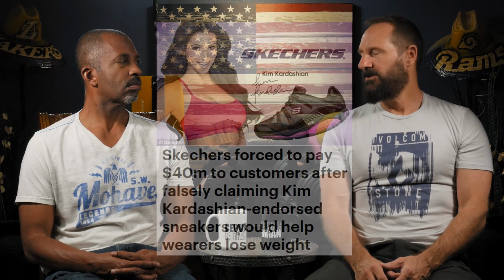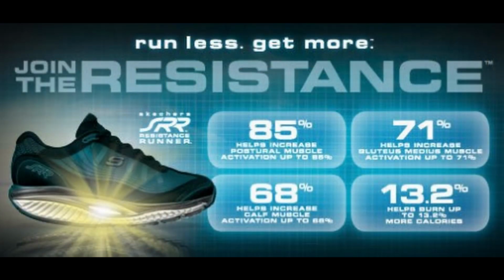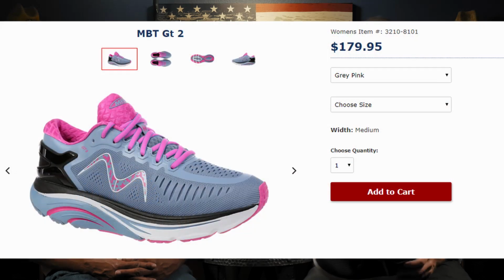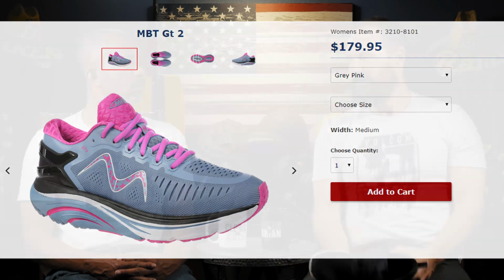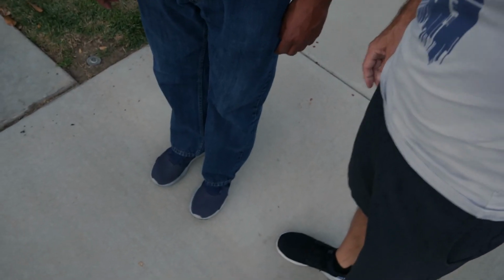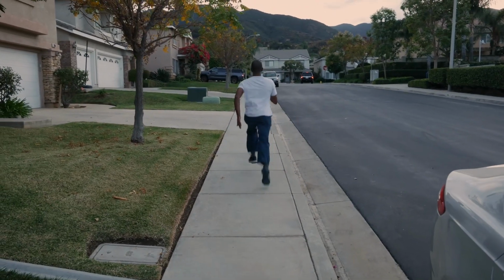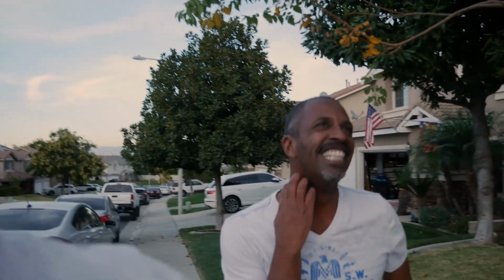FITNESS FRIDAY - Review of Skechers GoRun Shoe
Cedric and Brian discuss the old Sketchers Shape-Up and it's replacement, The GoRun Shoe. The GoRun uses a mid foot strike or MStrike design to take pressure of the foot and back.